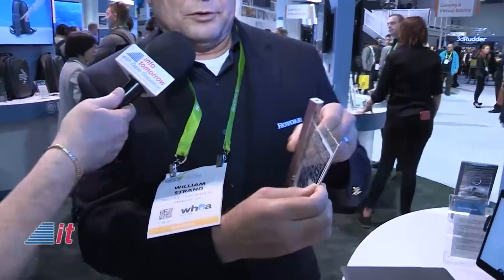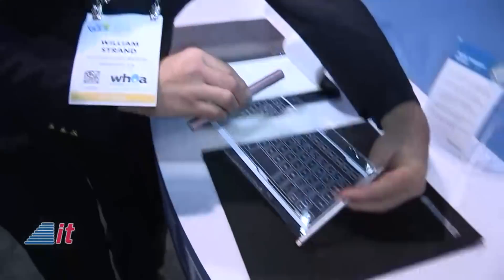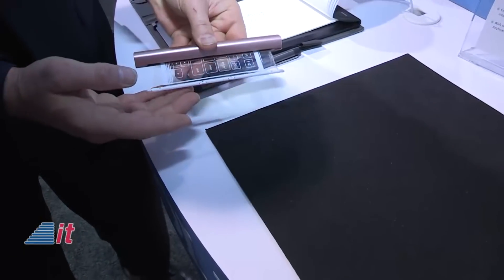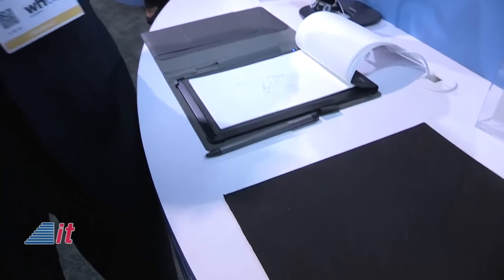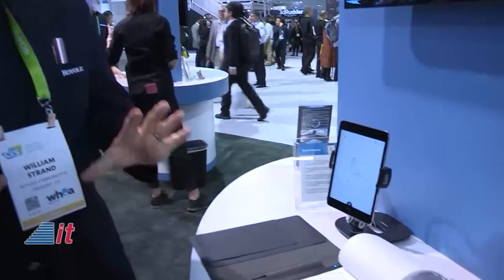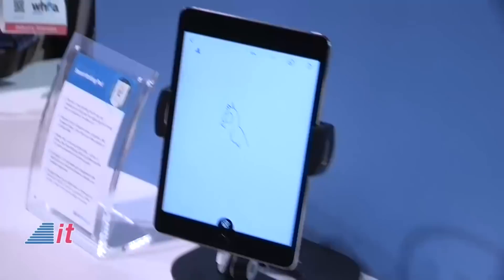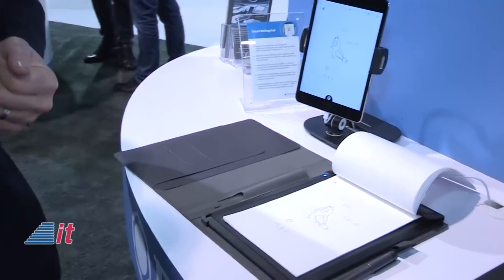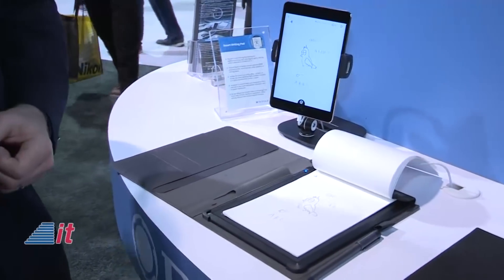CES 2018: Royole | Into Tomorrow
A rolled-up keyboard the size of a pen? Royole has one and they showed it to us in Las Vegas at CES, as well as a notepad that will digitize your notes or drawings, as you write - in real-time.